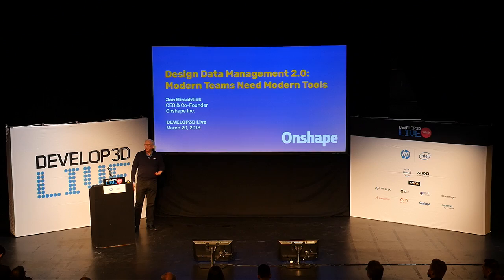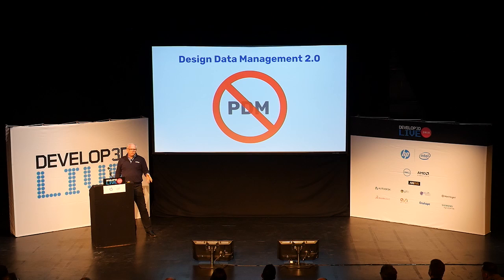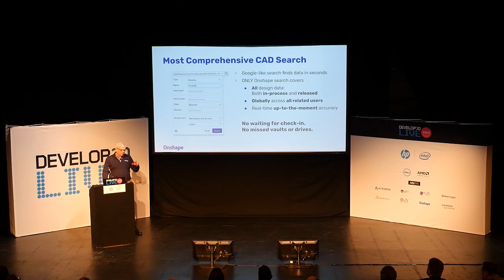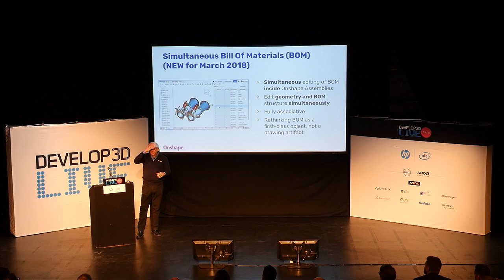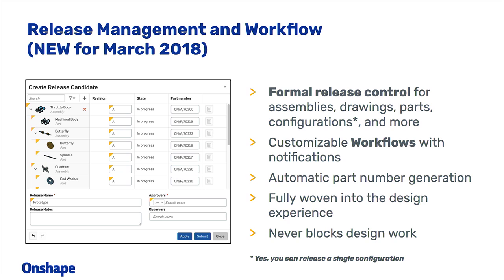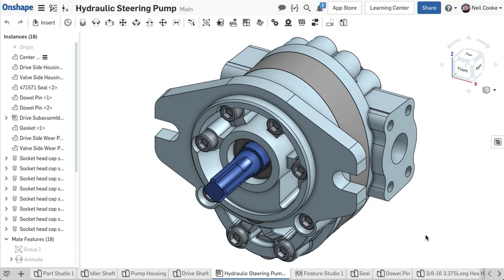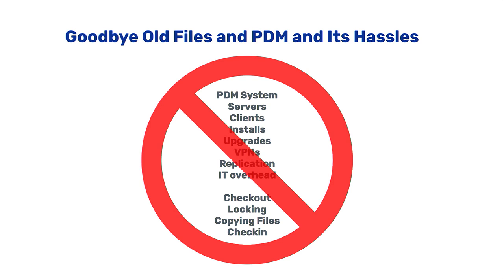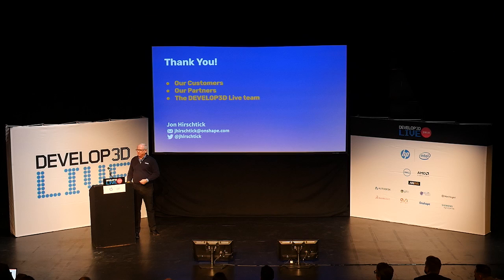DEVELOP3D LIVE 2018: Jon Hirschtick, Onshape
Talk Abstract: All design teams need to manage their design data. Working with an internal team, suppliers, contractors and customers all over the world requires control, collaboration and dissemination of that data. With old-generation filebased CAD, the only options are manually managing files on disks or Dropbox, or using a file-based PDM system.

Unfortunately, these approaches often unintentionally create a state of design gridlock — slowing teams down and blocking people from doing their best work. Users have become used to these data management gridlock problems as necessary evils.

A new generation of modern CAD solves these data management problems by storing design data in a secure cloud workspace using a database instead of files. Design data never needs to be copied and can be securely accessed or edited by anyone on the team on any device anywhere.

We call this “Design Data Management 2.0” — a modern generation of data management for modern design teams. Onshape will be announcing and showing new data management features at DEVELOP3D Live.

While many professionals already know the benefits of Onshape’s unique database architecture – such as running on any browser, phone or tablet, and the way it has improved core CAD features – the addition of Design Data Management 2.0 makes Onshape an even more powerful platform for today’s engineers, designers and manufacturers.

Biography:
Jon is Cofounder and CEO of Onshape, a company in Cambridge, Massachusetts that is the leading provider of cloud 3D Computer Aided Design (CAD) tools. Prior to Onshape Jon was a founder of SolidWorks where he served as CEO, Board Member, and Group Executive until 2011. SolidWorks was acquired by Dassault Systemes.

Jon has been a board member and advisor at many other startup companies in the 3D printing, augmented reality, and CAD markets including Magic Leap, MarkForged, Z Corporation, Revit, Liquid Machines, Express3D, and Vela Systems.

Jon has bachelor’s and master’s degrees from MIT, where he was also a member of the MIT Blackjack Team, featured in several movie, book and TV stories.